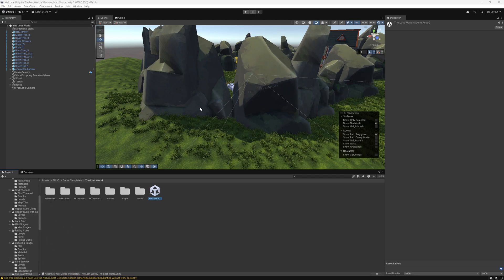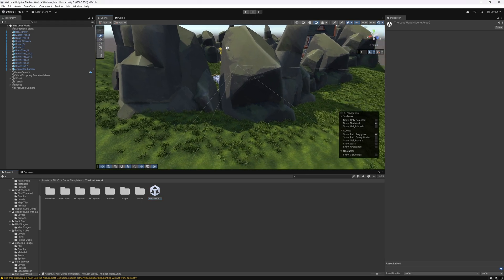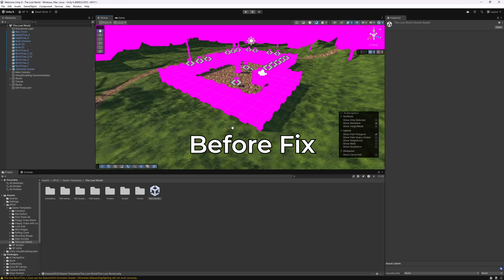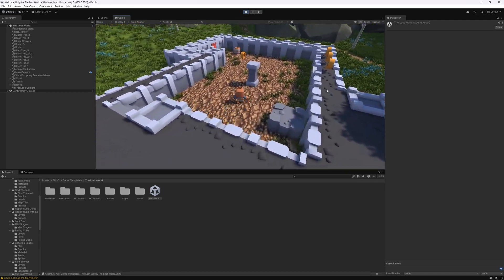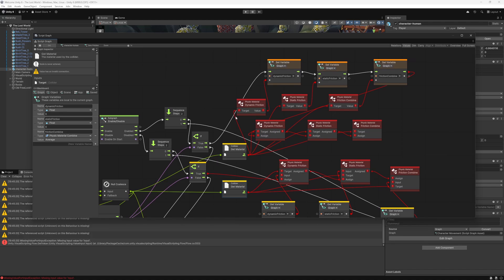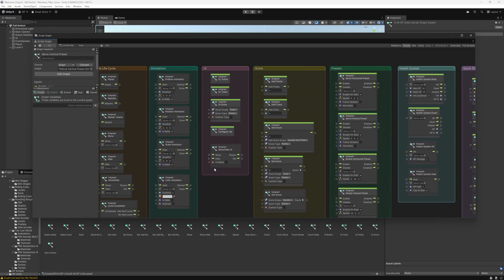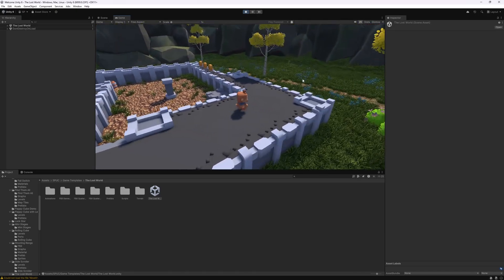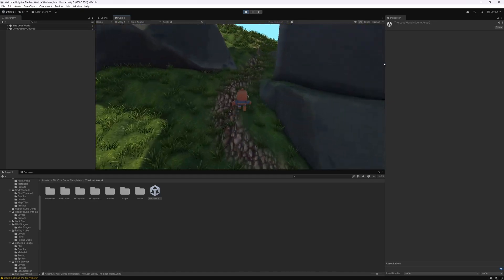Unity 6 Update for SPUC(Unity in Easy Mode)